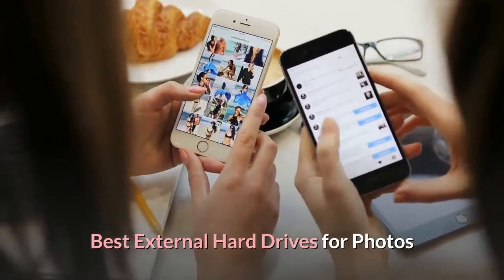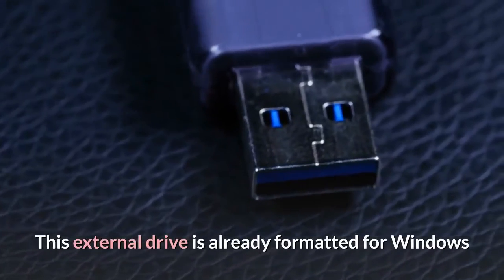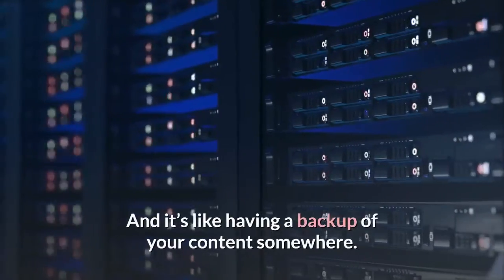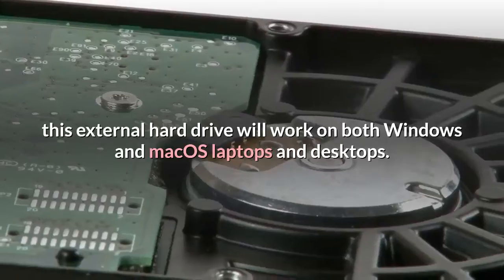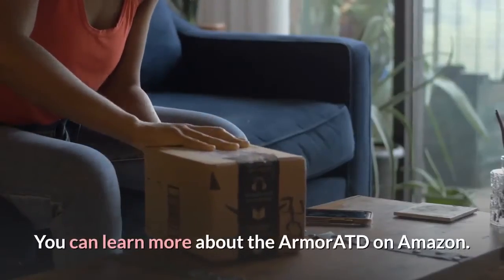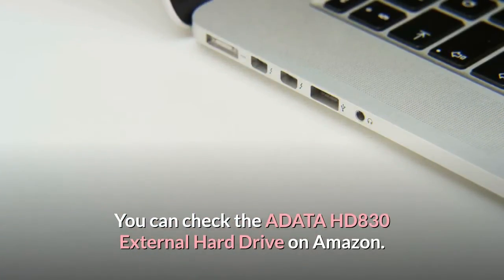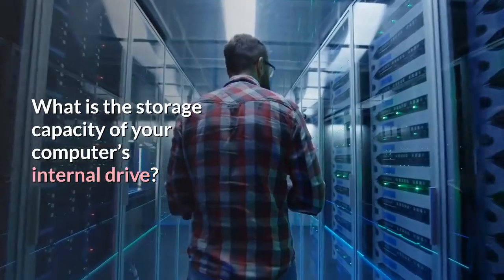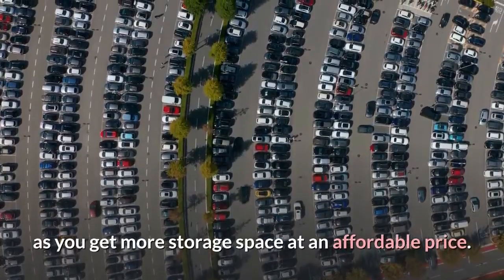Best External Hard Drives for Photos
"With the high storage capacity of modern external hard drives, you are assured of enough space to save thousands of ultra-high-resolution files or several hours of high-quality videos. Most of these drives also have fast transfer speeds meaning it won’t take forever for you to send files to and from your external hard drive."